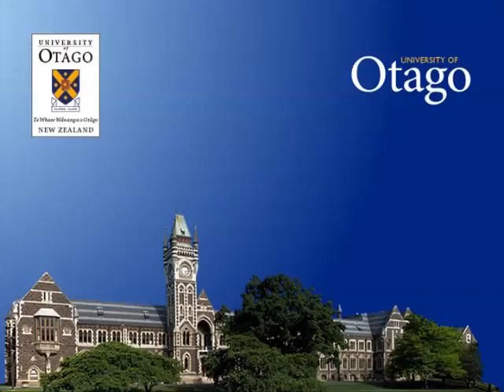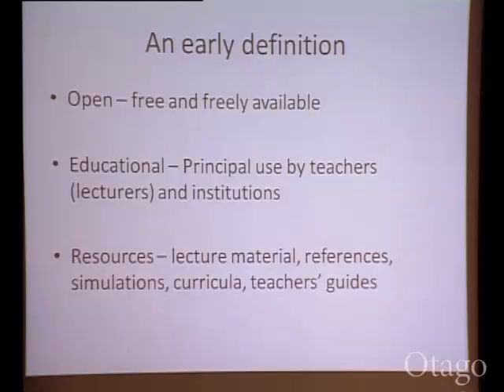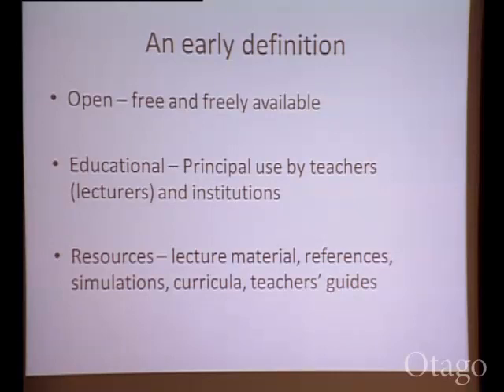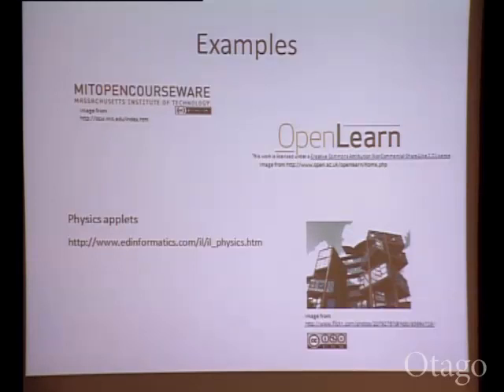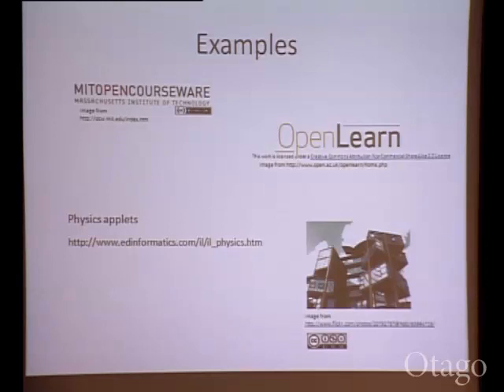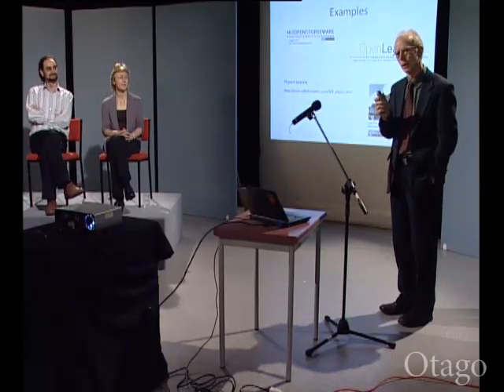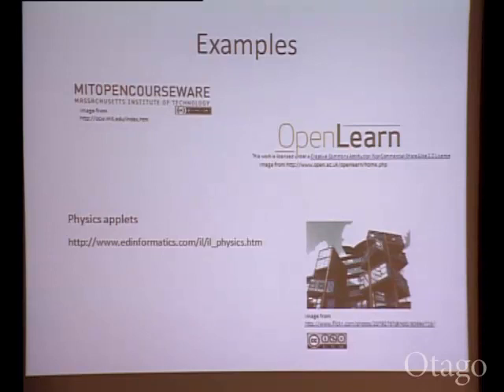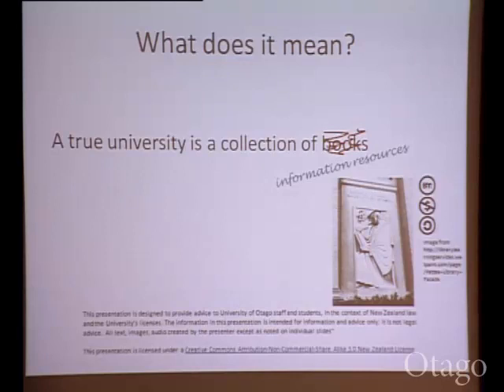Open Educational Resources (8 minutes) - Dr Bill Anderson, Director Distance Learning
What are Open Educational Resources?  Why would universities give their learning materials away for free? - A brief history of OER and thoughts about their role in the future of education.
The seminar 'Creating and sharing ideas in a connected world' was held in July 2010 to provide advice within an Otago context. The assistance of the Audio Visual Support and Development Unit (ITS) is gratefully acknowledged in the production of these re-usable learning materials.
July 2010